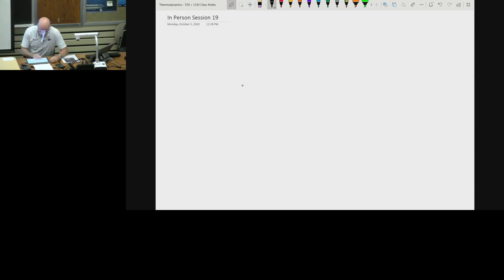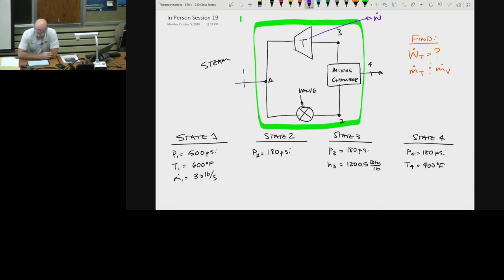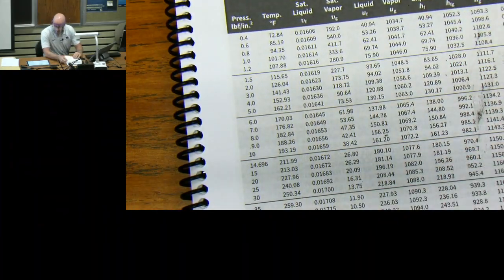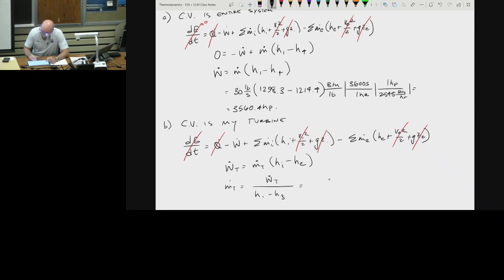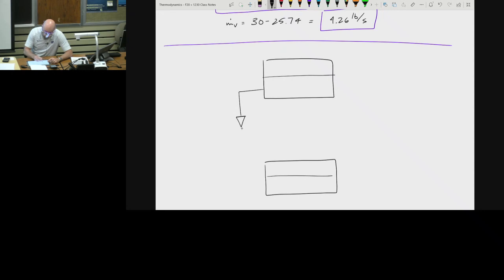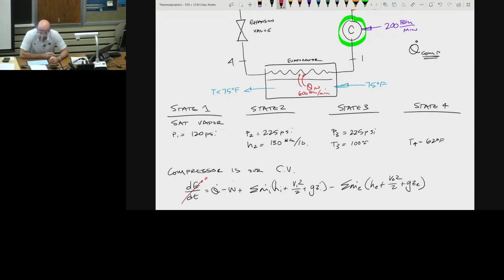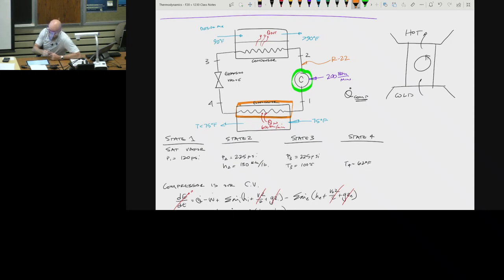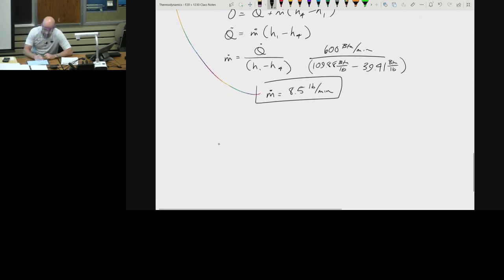In Person Session 19 - 10/5/2020 - More Open System Examples